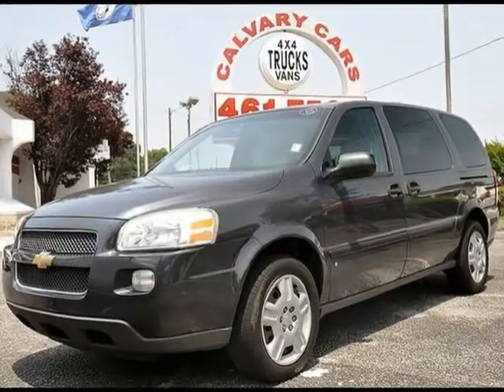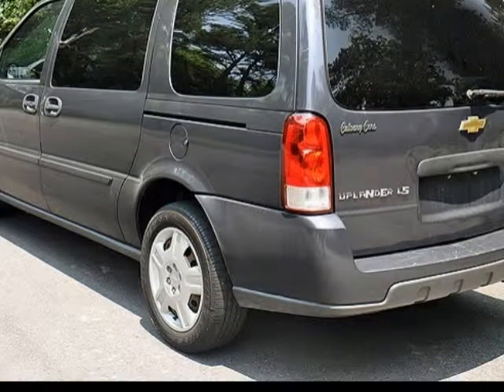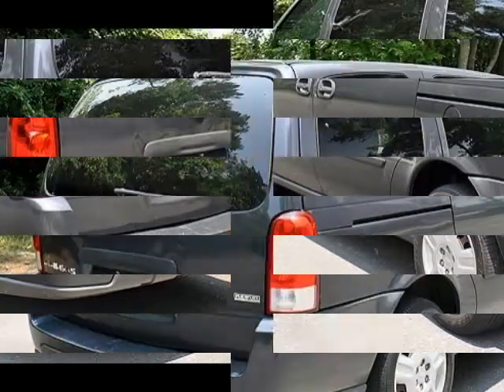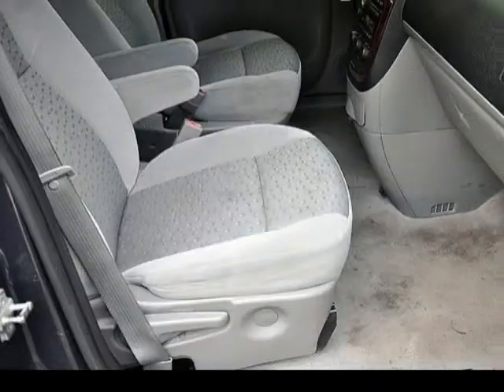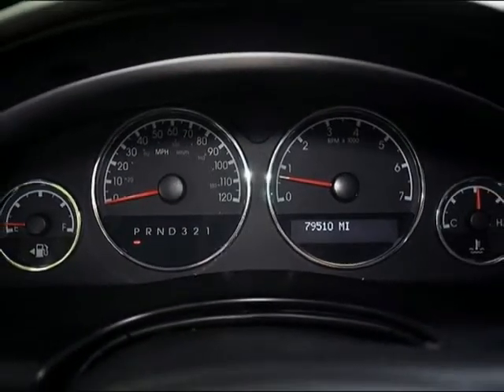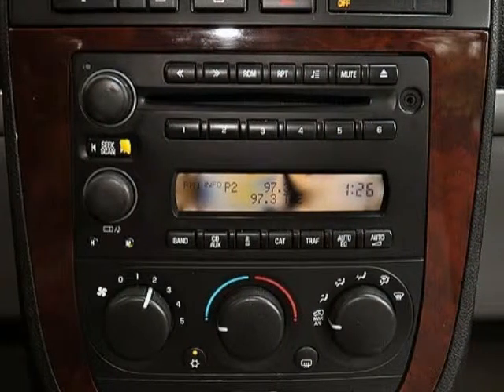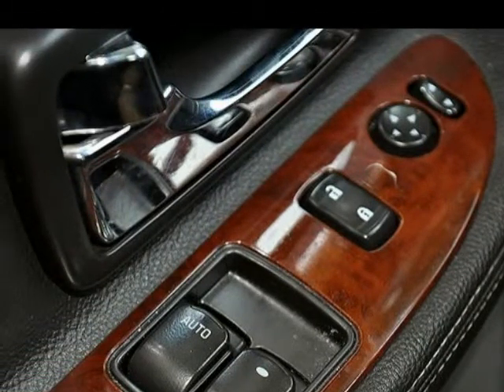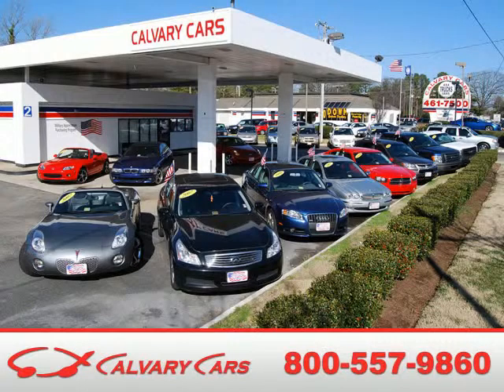2008 Chevrolet Uplander 4dr Ext WB LS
2008 Chevrolet Uplander 4 Door Ext WB LS
Stock Number: 2596ZR
VIN: 1GNDV23W38D172615

We think you will love this CERTIFIED PRE-OWNED 2008 Chevrolet Uplander 4 Door Ext WB LS which has 79465 miles.